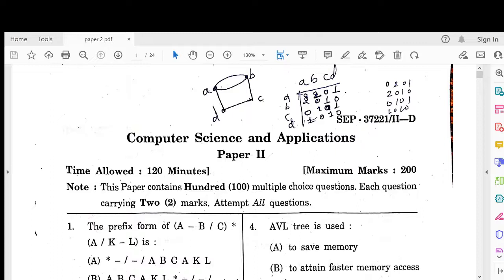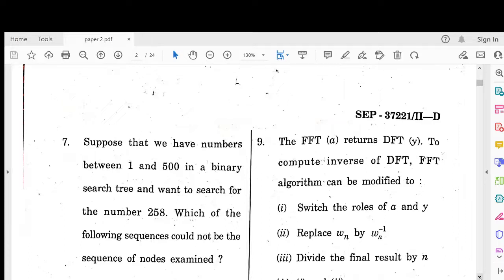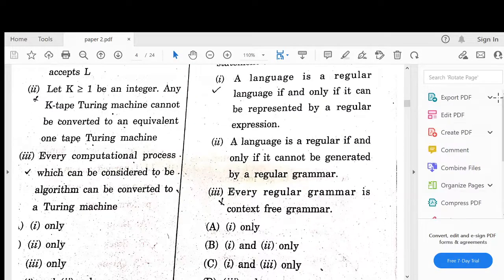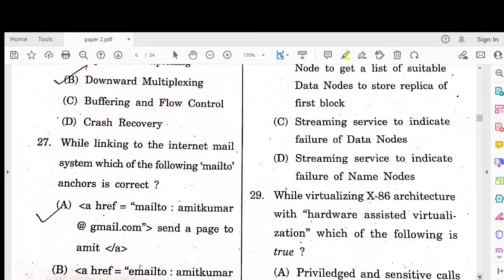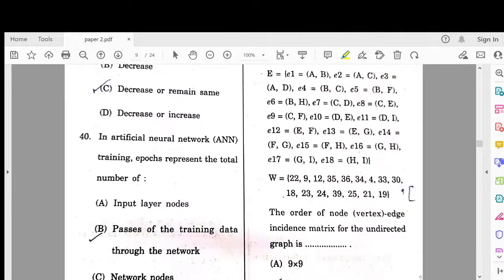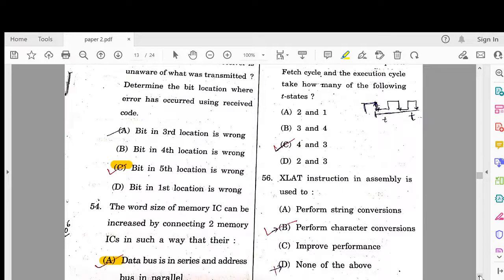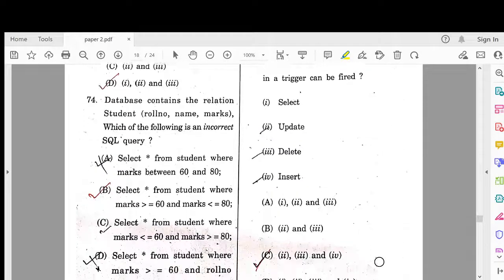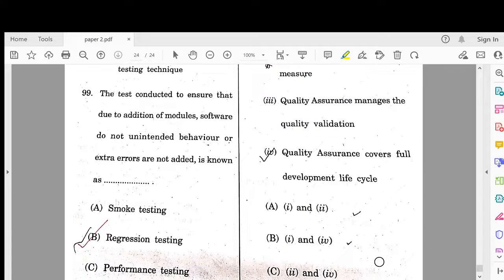MHSET Computer Science Paper 2 Official Answer Key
This is an educational hunt. Here you will get educational videos from standard 1st to 5th, 8th, for graduates, researchers
Just visit channel